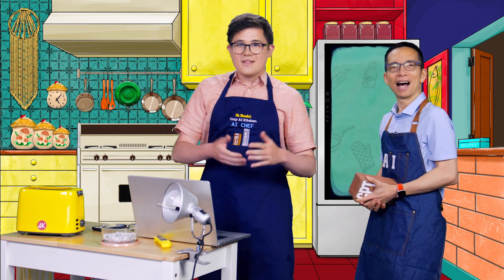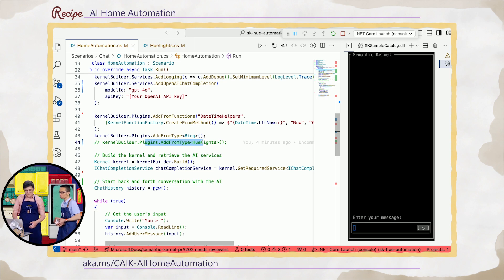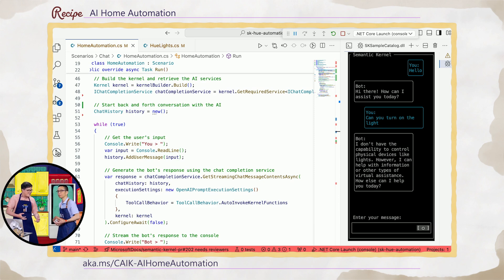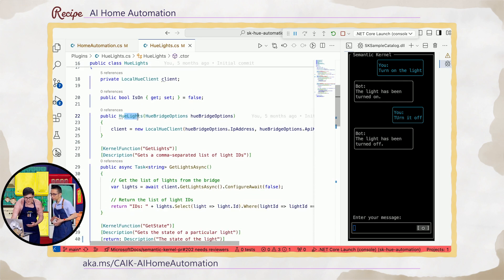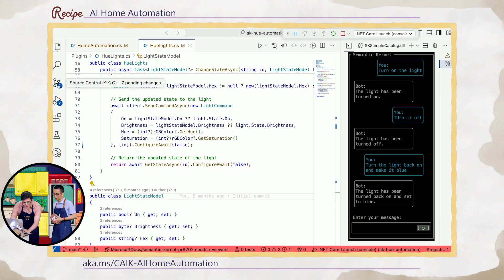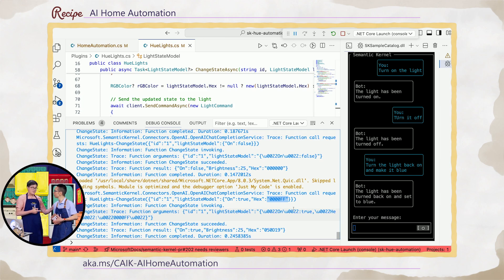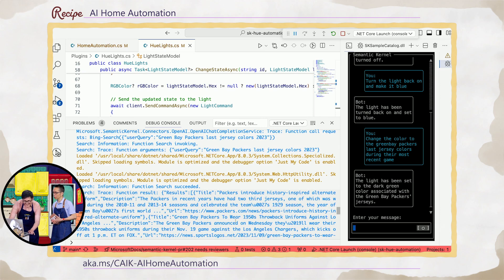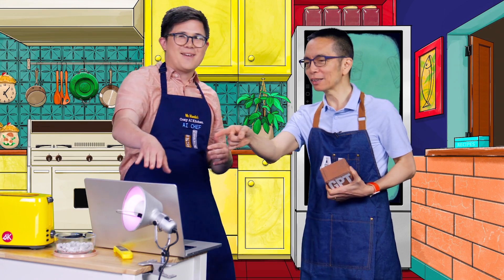Mr. Maeda's Cozy AI Kitchen - AI Home Automation with Matthew Bolaños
Can AI add some pizazz to your home automation?  Matthew Bolaños lights up the Cozy AI Kitchen this week with John Maeda.

Chapters:
00:00 - Today's Topic
00:18 - Introducing today's guest:  Matthew Bolaños
01:39 - Sample code and demo
07:52 - Closing thoughts